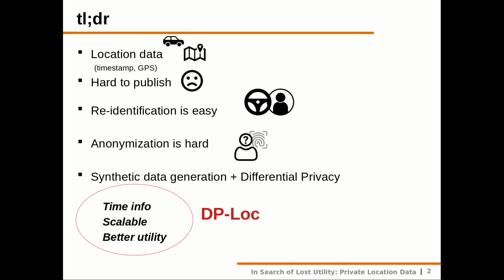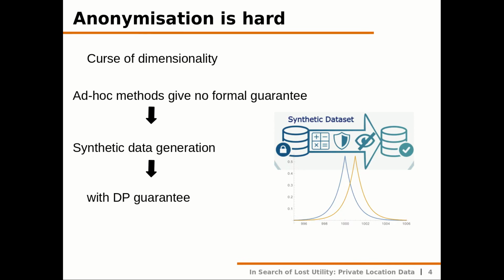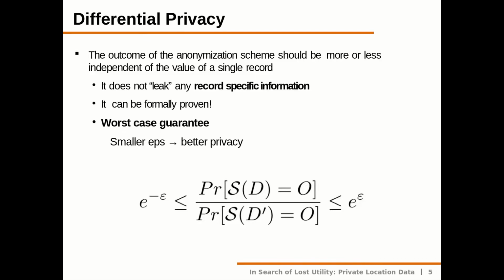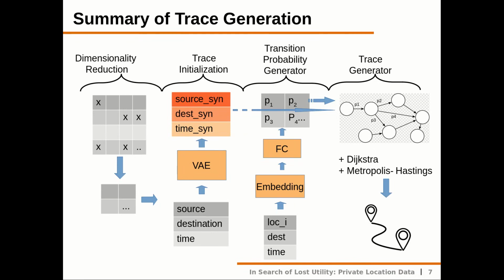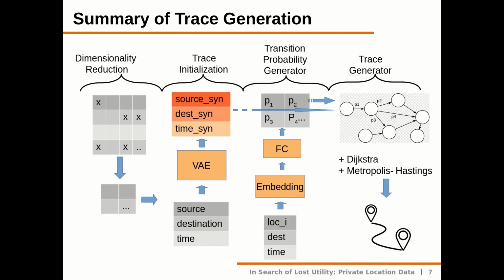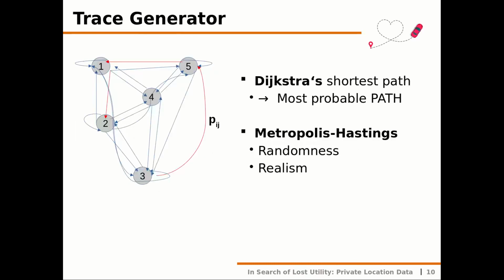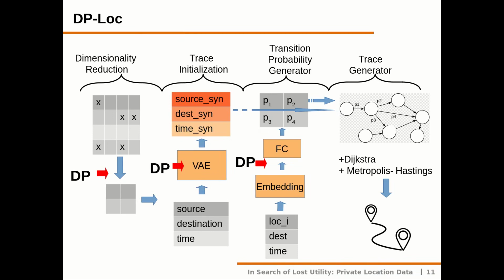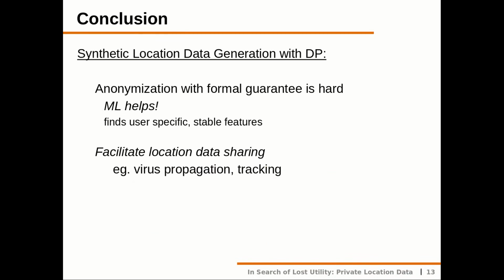In Search of Lost Utility Private Location Data